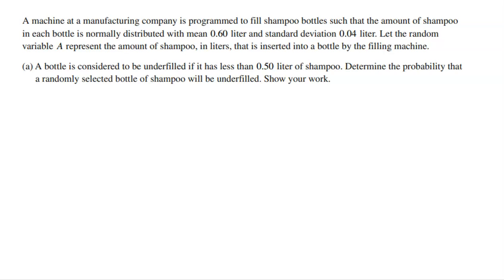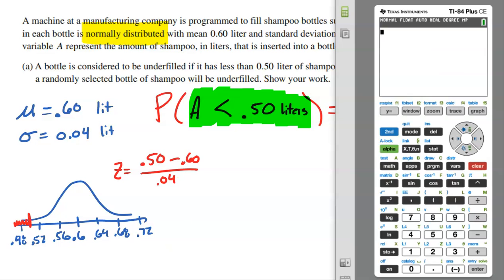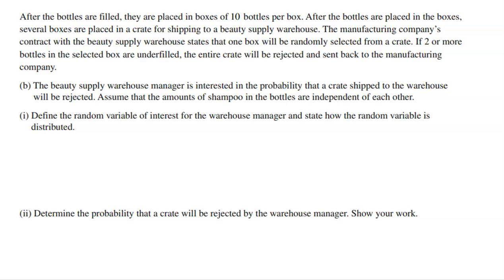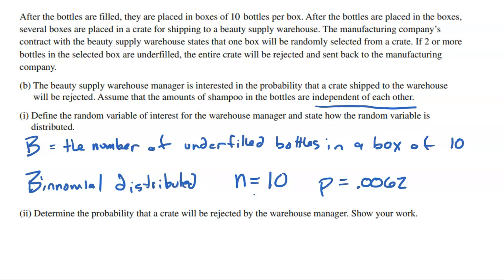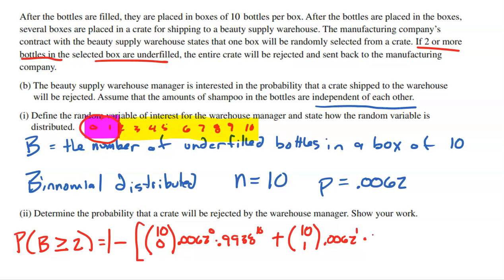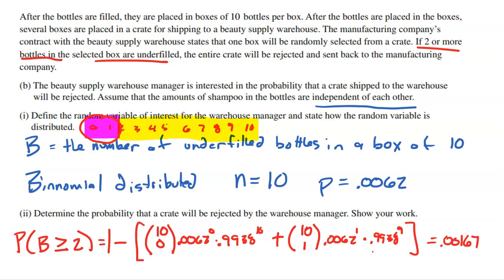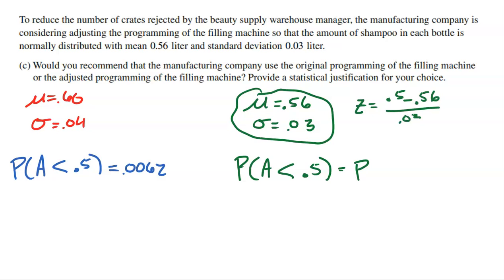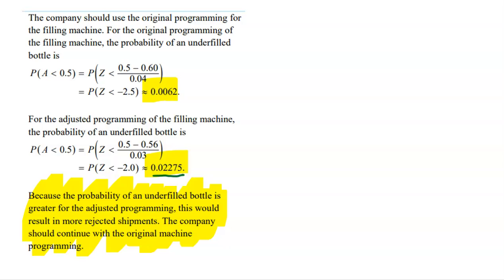AP Statistics 2022 Exam Free Response Question 3 Answers